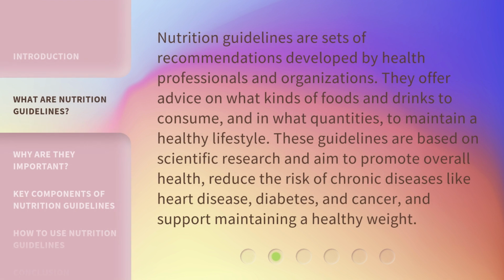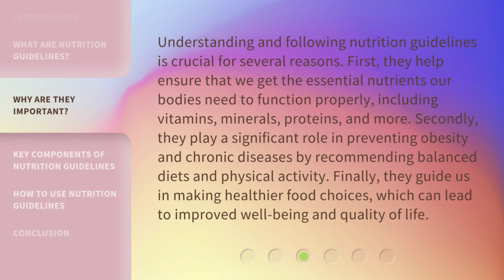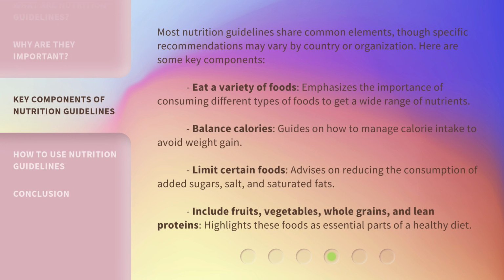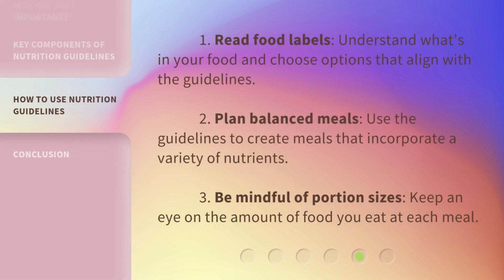Unlocking the Secrets of Healthy Eating: Nutrition Guidelines Explained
Cracking the Code: Nutrition Guidelines Unveiled • Discover the key to healthy eating as we break down the secrets of nutrition guidelines. Learn how to make smart choices and fuel your body with the right foods.

00:00 • Introduction - Unlocking the Secrets of Healthy Eating: Nutrition Guidelines Explained
00:38 • What Are Nutrition Guidelines?
01:10 • Why Are They Important?
01:46 • Key Components of Nutrition Guidelines
02:32 • How to Use Nutrition Guidelines